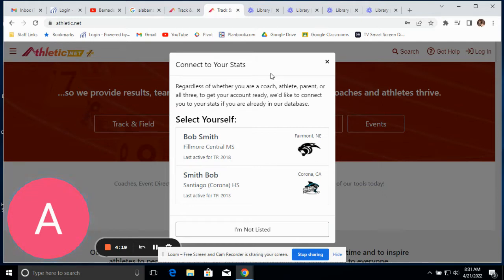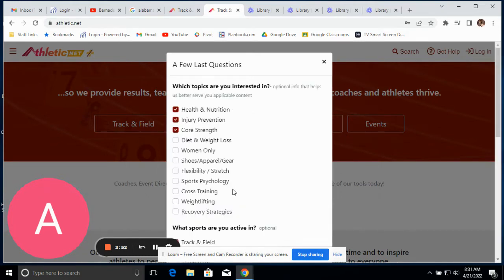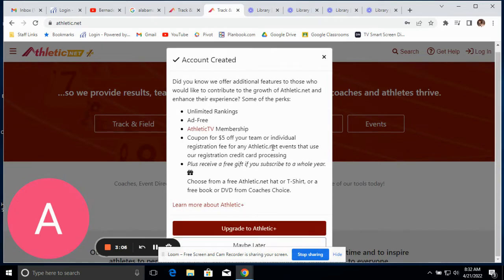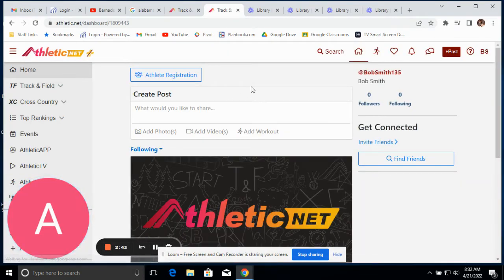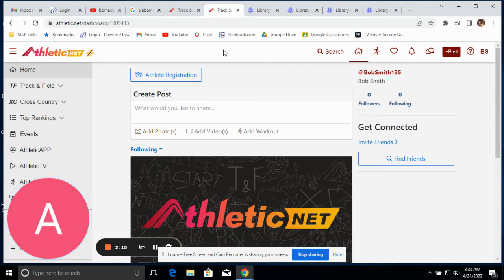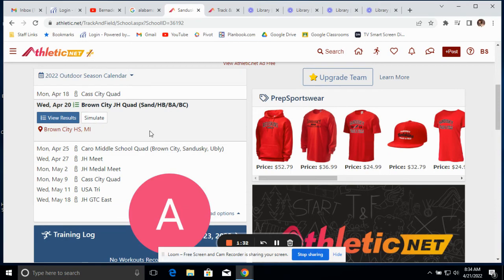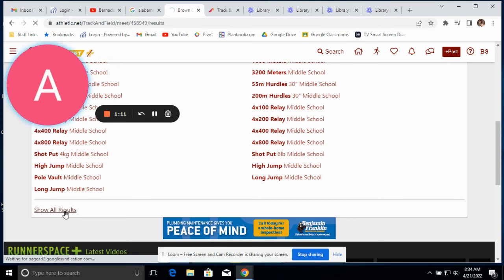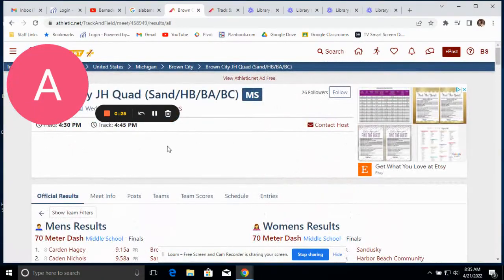How to Use Athletic.net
A brief instructional video on how to create an account and access sports statistics on Athletic.net  This video is NOT an advertisement for said website (which definitely tries to upsell you and get you to use more of its features) but rather a video to show you the free features, namely your statistics and those of your competitors.